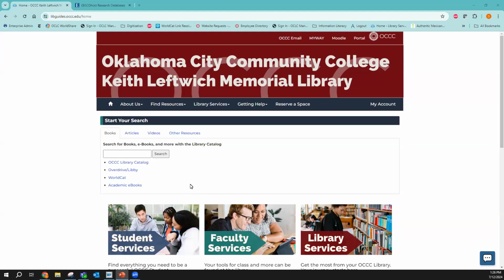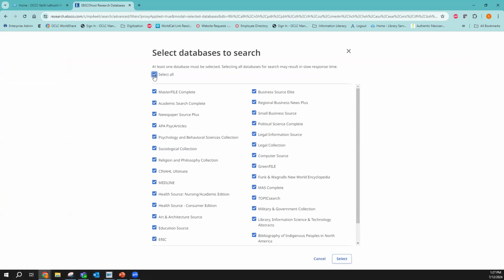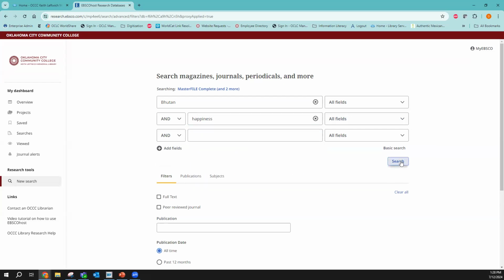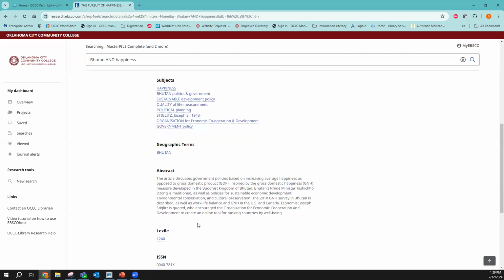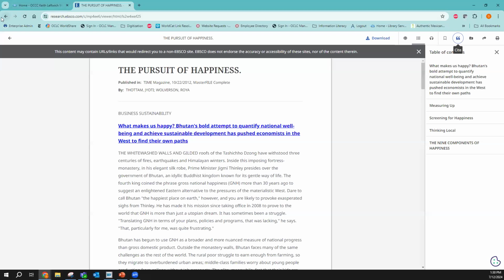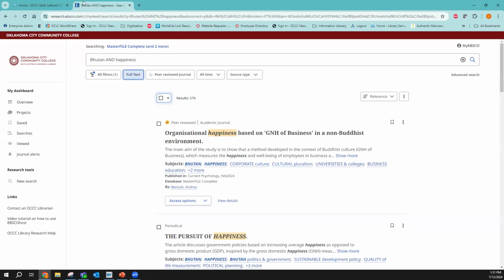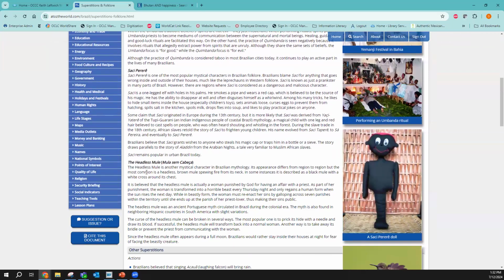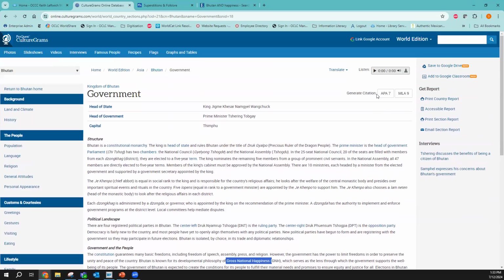Country and Culture Speech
This video will instruct students enrolled in Public Speaking at Oklahoma City Community College on how to find appropriate sources for their Country/Culture speech.